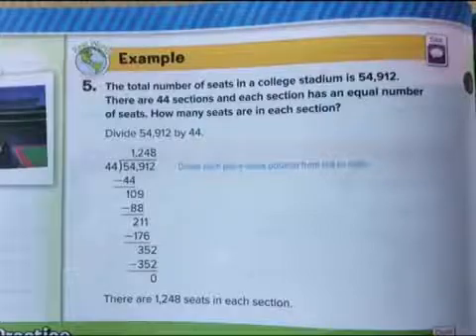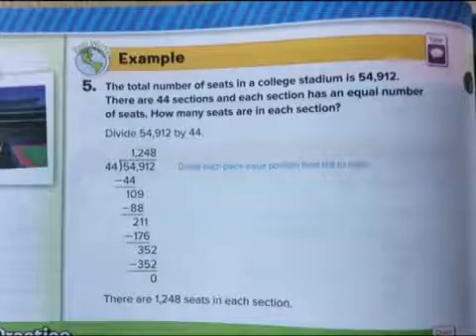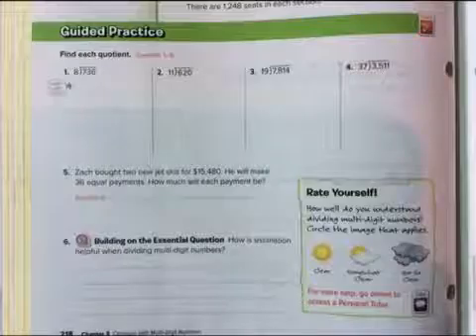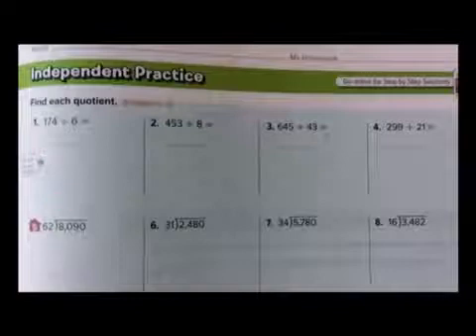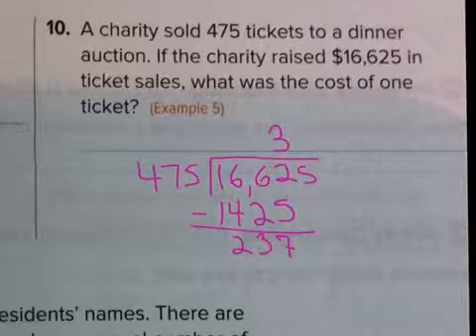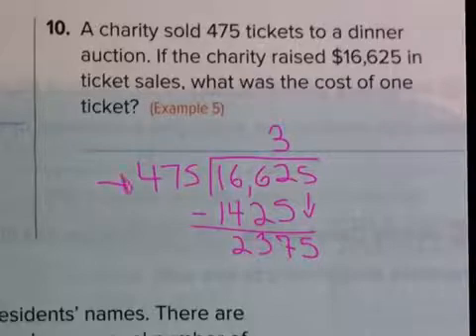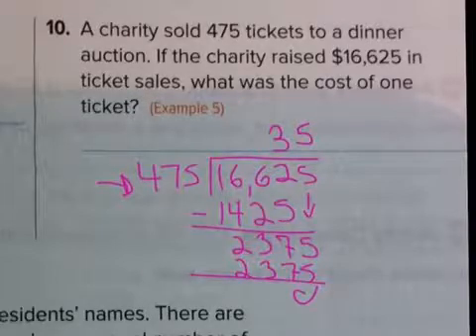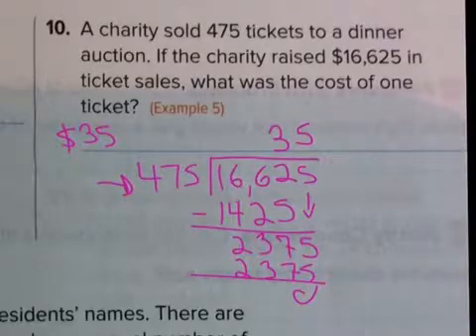Grade 6: L.3-5, part 2/2